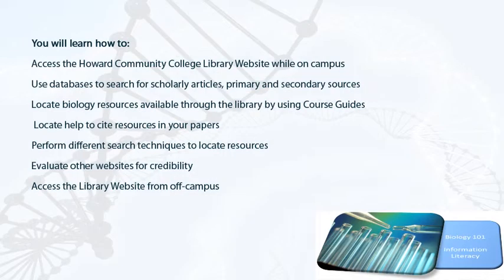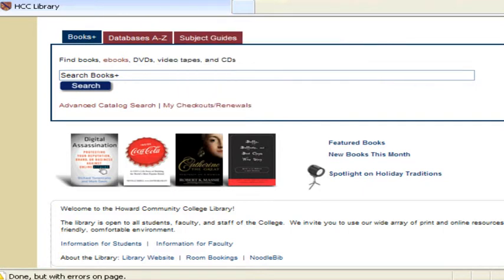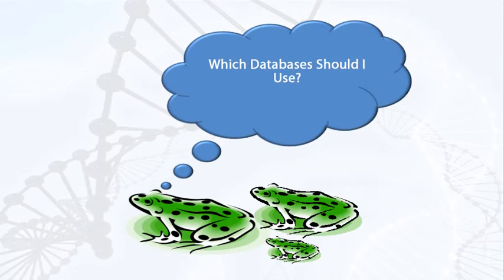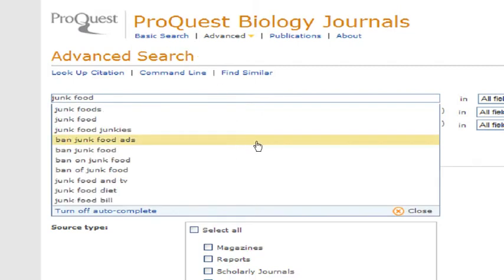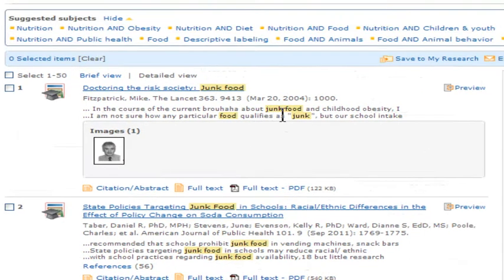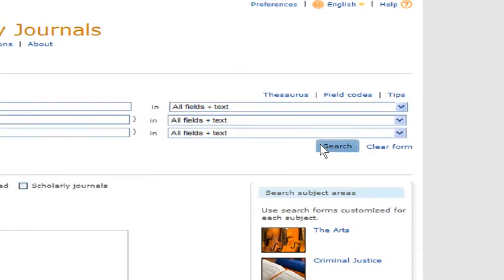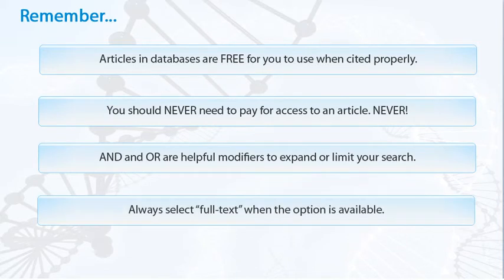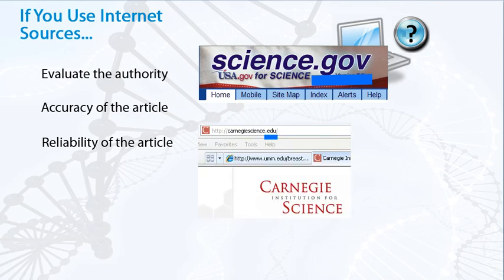1-17-2012_DRAFT-Bio-Literacy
adjusted audio